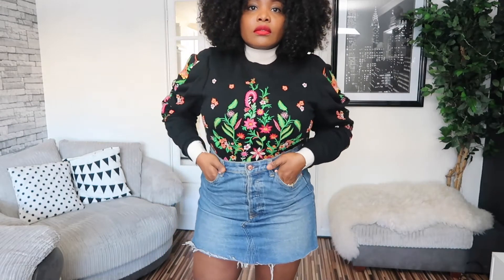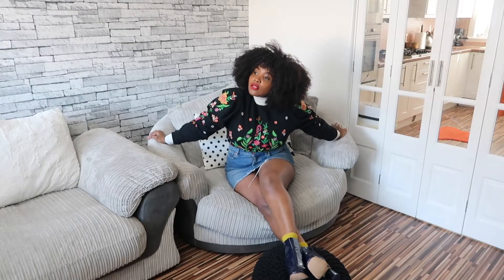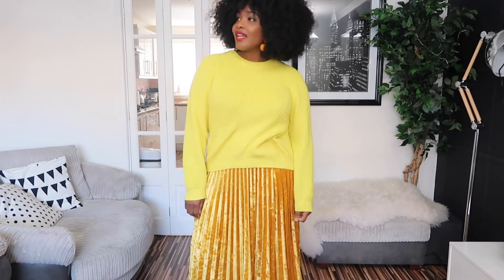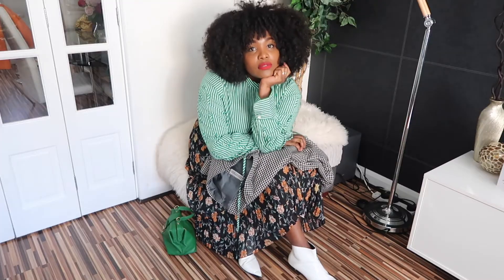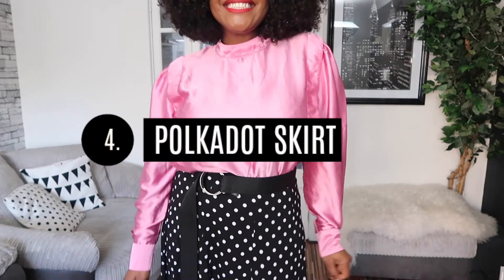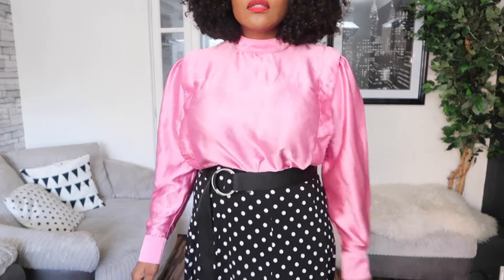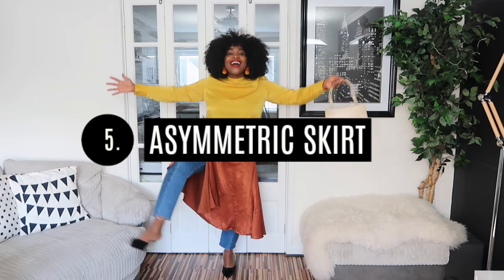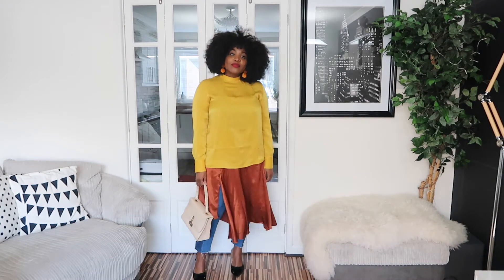5 SPRING'S MUST HAVE SKIRTS AND HOW TO STYLE THEM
Hi guys! Spring is almost here eek eek! No way you are more excited about that than I am (So long Winter!). Anyways, so today I'm just twirling fluttering and swaying about  in this springs' must have skirts. Hop in to get some skirt styling tips. I hope you enjoy! X

POLKA DOT SKIRT;

ASYMMETRIC SKIRT;

DENIM SKIRT;

VELVET SKIRT;

FLORAL SKIRT;

Music; Epidermicsound.com